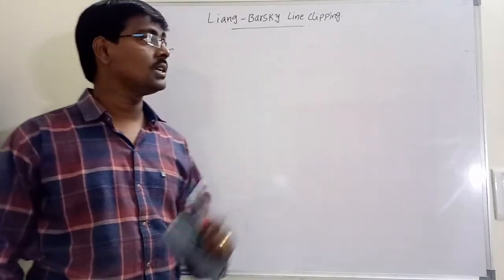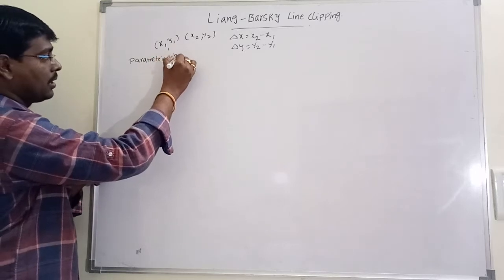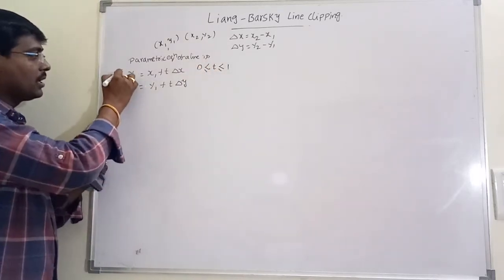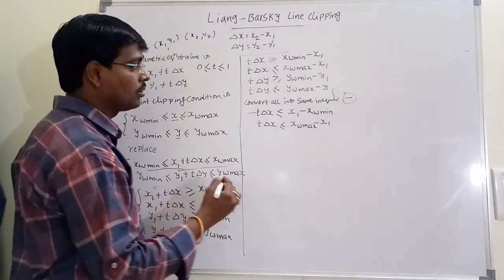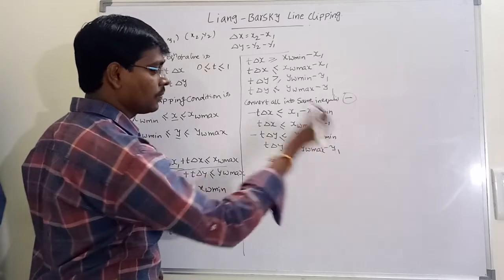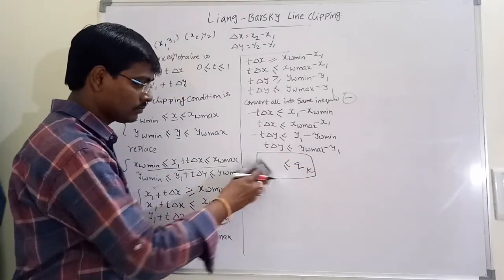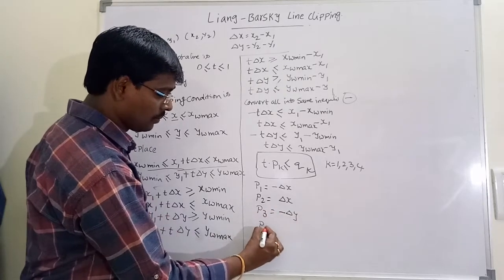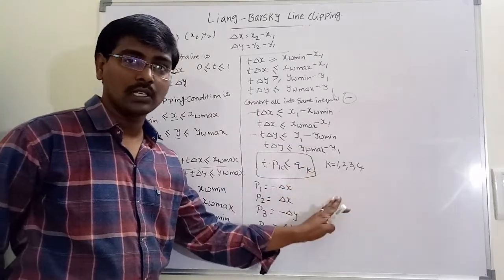COMPUTER GRAPHICS- LIANG BARSKY LINE CLIPPING ALGORITHM WITH EXAMPLES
This video covers Liang barsky line clipping algorithm along with derivation and examples